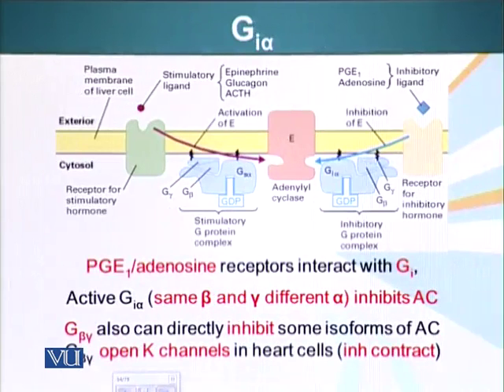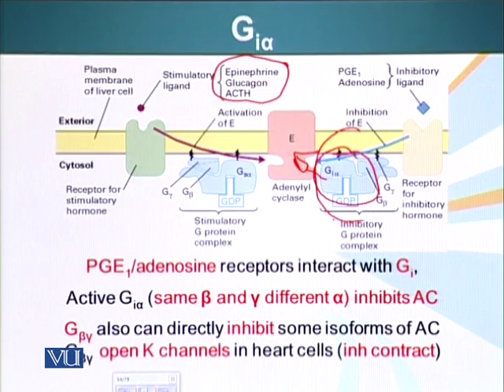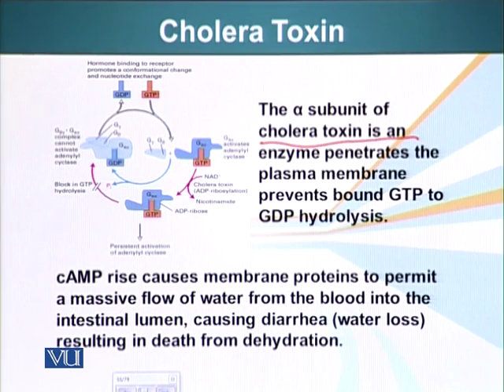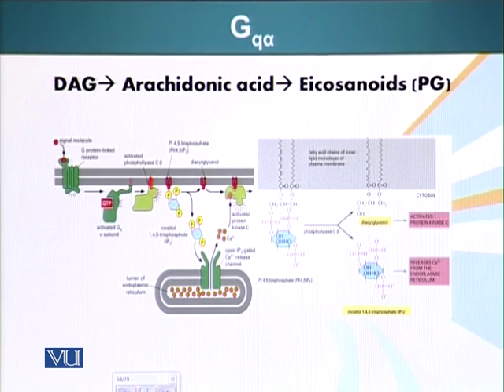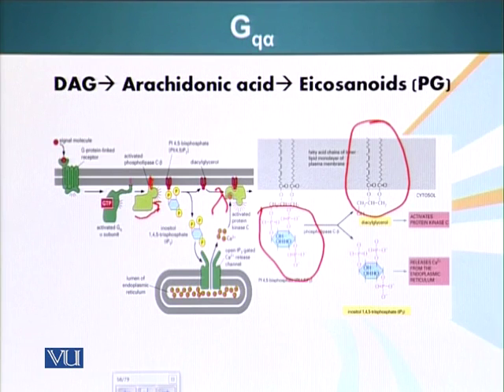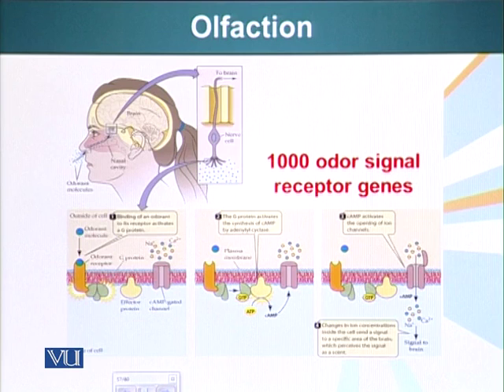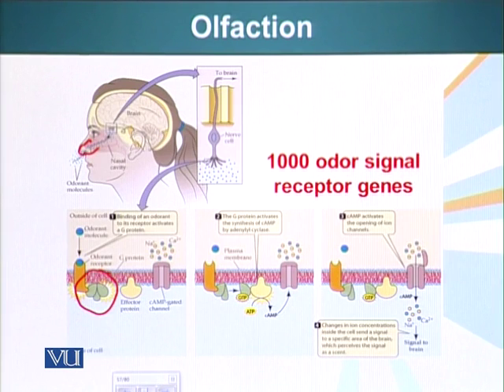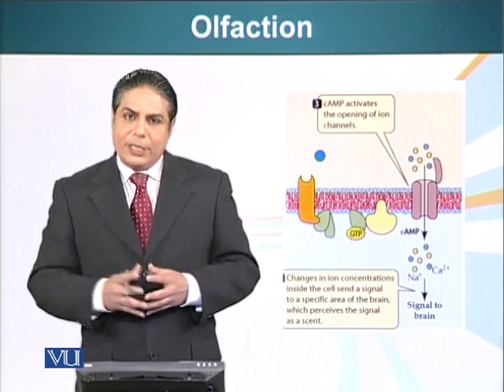BIO201_Topic106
Topic: 106